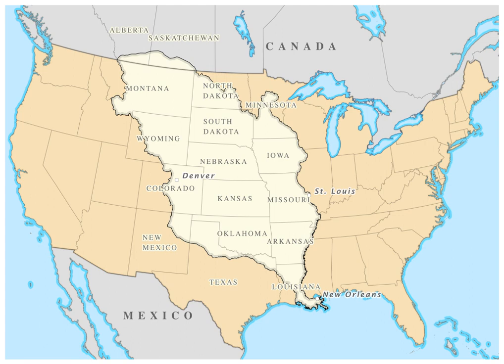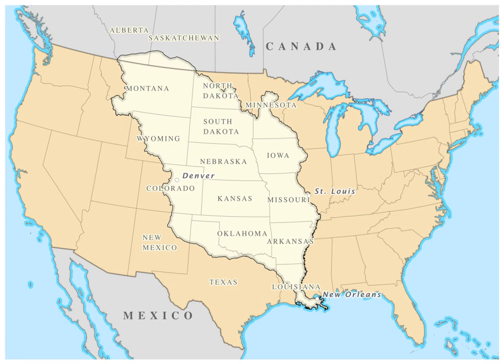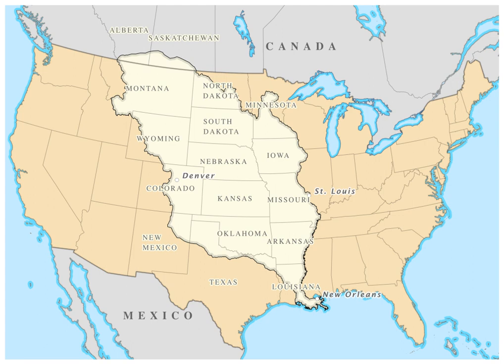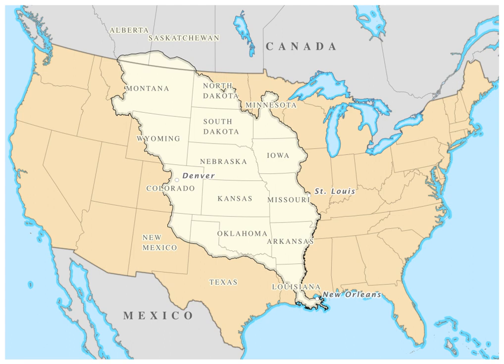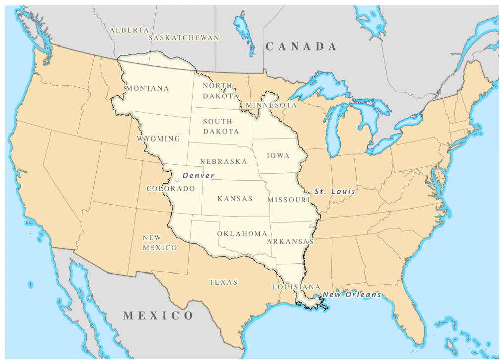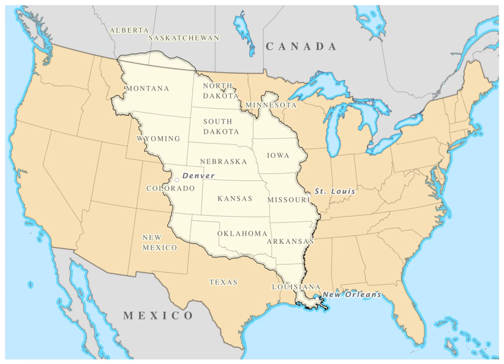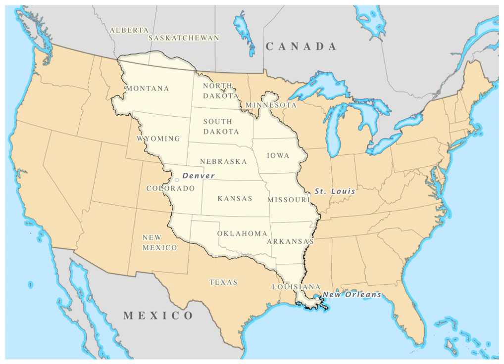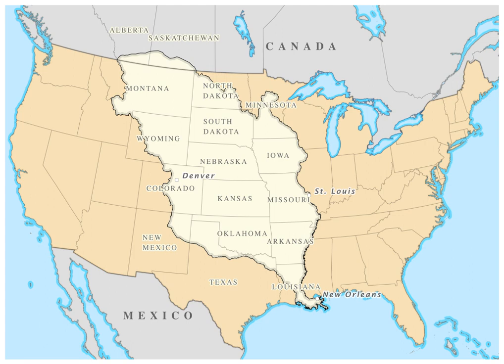Louisiana Purchase | Wikipedia audio article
This is an audio version of the Wikipedia Article:
Louisiana Purchase

- Socrates

SUMMARY
The Louisiana Purchase (French: Vente de la Louisiane "Sale of Louisiana") was the acquisition of the Louisiana territory (828,000 sq mi (2,140,000 km2; 530,000,000 acres)) by the United States from France in 1803. The U.S. paid fifty million francs ($11,250,000) and a cancellation of debts worth eighteen million francs ($3,750,000) for a total of sixty-eight million francs ($15 million, equivalent to about $302 million in 2016). The Louisiana territory included land from fifteen present U.S. states and two Canadian provinces. The territory contained land that forms Arkansas, Missouri, Iowa, Oklahoma, Kansas, and Nebraska; the portion of Minnesota west of the Mississippi River; a large portion of North Dakota; a large portion of South Dakota; the northeastern section of New Mexico; the northern portion of Texas; the area of Montana, Wyoming, and Colorado east of the Continental Divide; Louisiana west of the Mississippi River (plus New Orleans); and small portions of land within the present Canadian provinces of Alberta and Saskatchewan. Its non-native population was around 60,000 inhabitants, of whom half were African slaves.The Kingdom of France controlled the Louisiana territory from 1699 until it was ceded to Spain in 1762.  In 1800, Napoleon, then the First Consul of the French Republic, hoping to re-establish an empire in North America, regained ownership of Louisiana. However, France's failure to put down the revolt in Saint-Domingue, coupled with the prospect of renewed warfare with the United Kingdom, prompted Napoleon to sell Louisiana to the United States to fund his military. The Americans originally sought to purchase only the port city of New Orleans and its adjacent coastal lands, but quickly accepted the bargain. The Louisiana Purchase occurred during the term of the third President of the United States, Thomas Jefferson. Before the purchase was finalized, the decision faced Federalist Party opposition; they argued that it was unconstitutional to acquire any territory. Jefferson agreed that the U.S. Constitution did not contain explicit provisions for acquiring territory, but he asserted that his constitutional power to negotiate treaties was sufficient.